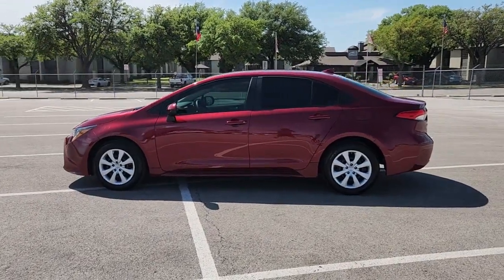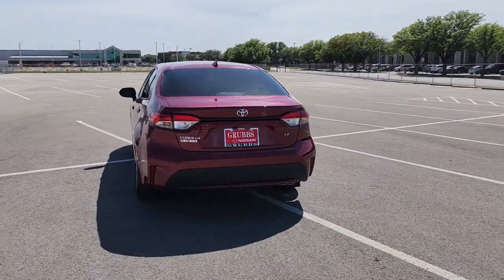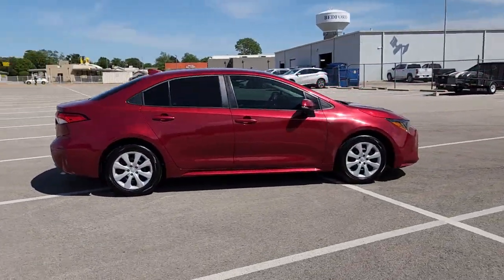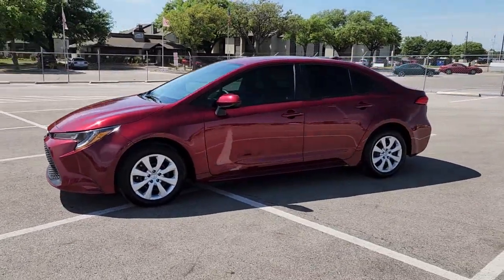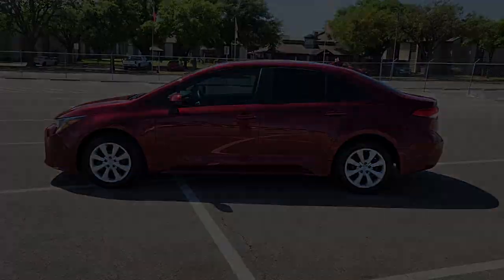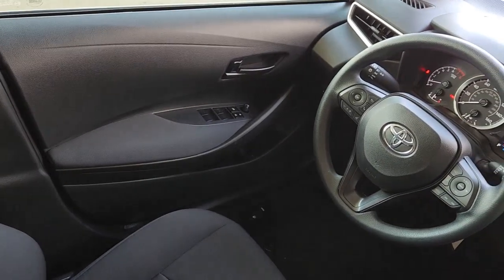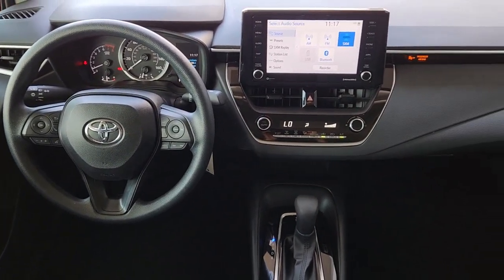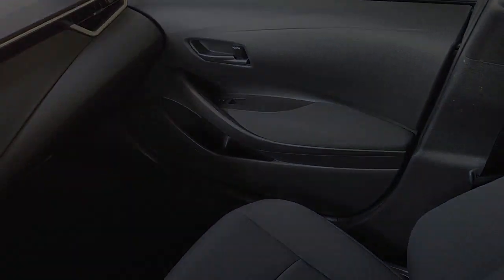2022 Toyota Corolla Bedford, Grapevine, Arlington, Dallas, Irving NU10326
Ruby Flare Pearl Used 2022 Toyota Corolla LE available in 310 Airport Freeway, Bedford, Texas at Grubbs Nissan. Servicing the Bedford, Grapevine, Arlington, Dallas, Irving, TX area.

Grubbs Nissan
310 Airport Freeway

Grubbs Nissan of Bedford Texas is proud to present you with this 2022 Toyota Corolla LE that is loaded with the following Factory Options:Carpet Mat Package (TMS) Corolla LE 4D Sedan 1.8L I4 DOHC 16V CVT FWD Ruby Flare Pearl Black w/Premium Fabric Seat Trim 4-Wheel Disc Brakes 6 Speakers ABS brakes Air Conditioning AM/FM radio: SiriusXM Apple CarPlay/Android Auto Auto High-beam Headlights Automatic temperature control Brake assist Bumpers: body-color Delay-off headlights Driver door bin Driver vanity mirror Dual front impact airbags Dual front side impact airbags Electronic Stability Control Emergency communication system: Safety Connect with 1-year trial Exterior Parking Camera Rear Four wheel independent suspension Front anti-roll bar Front Bucket Seats Front Center Armrest Front reading lights Fully automatic headlights Illuminated entry Knee airbag Low tire pressure warning Occupant sensing airbag Outside temperature display Overhead airbag Panic alarm Passenger door bin Passenger vanity mirror Power door mirrors Power steering Power windows Premium Fabric Seat Trim Radio data system Radio: Audio Rear anti-roll bar Rear seat center armrest Rear side impact airbag Rear window defroster Remote keyless entry Security system Speed control Split folding rear seat Steering wheel mounted audio controls Tachometer Telescoping steering wheel Tilt steering wheel Traction control Trip computer Variably intermittent wipers and Wheels: 16 Wide Vent Steel.brGrubbs Nissan is a Dallas Fort Worth Used Car Superstore located in the Mid-Cities region of North Texas.brLuxury Vehicles 4WD / 4X4 Jeeps & SUVs Sports Cars Certified Vehicles & NEW Nissans.brIf you do not see what you are looking for. Please contact our acquisition specialist and we will find the ride of your dreams..